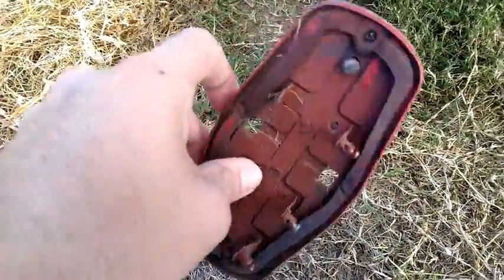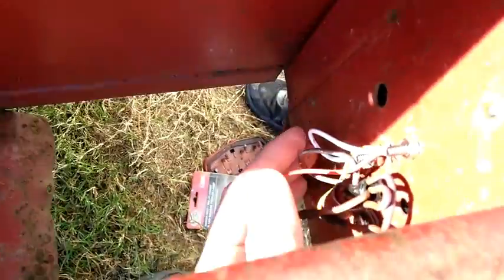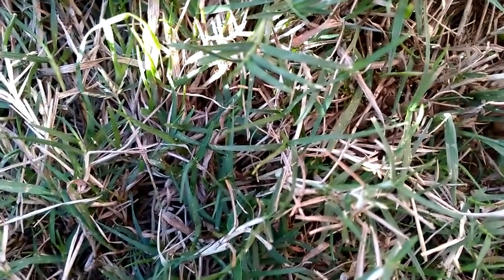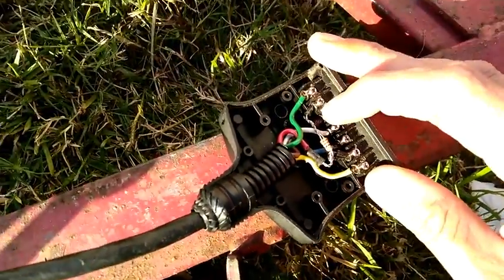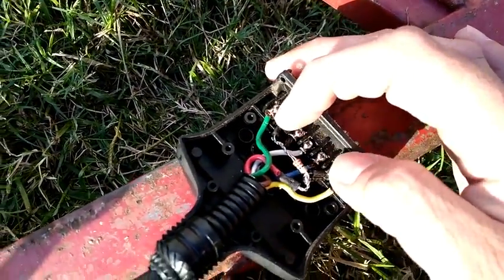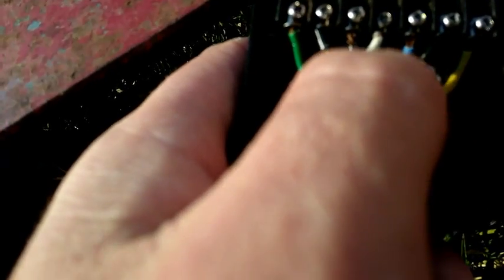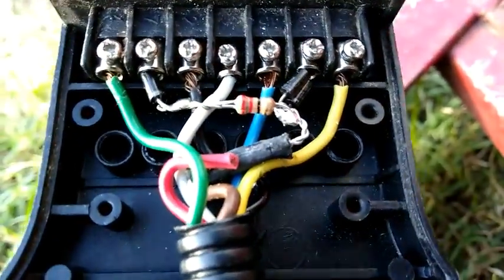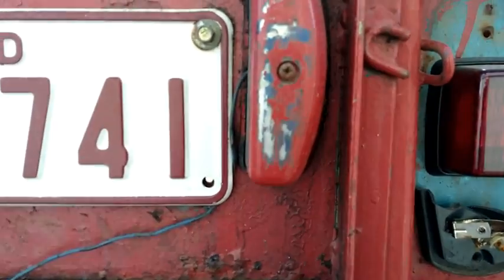Trailer light wiring Hack, Getting Stop, Tail and Indicators (3 light) from 2 light units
Hacking 2 wire lights for 3 light operation.
Modding the trailer wiring to give 3 inputs (stop, tail and indicator) to 2 input Lights.

Minimum requirements for ADRT (australian rules) are, stop, tail, indicators and number plate light - this will provide those functions,